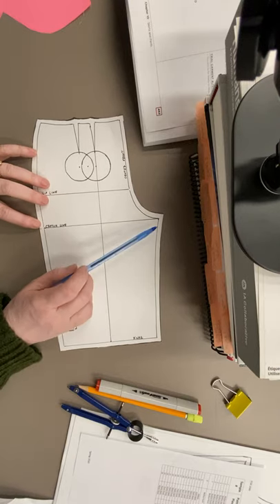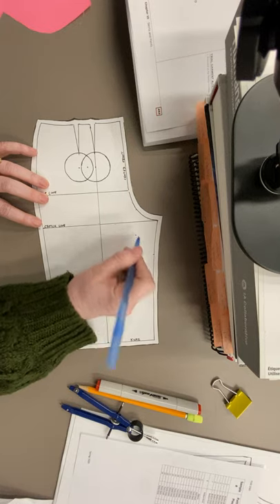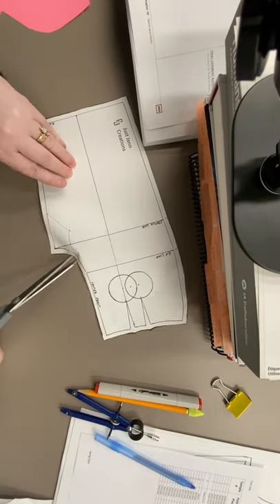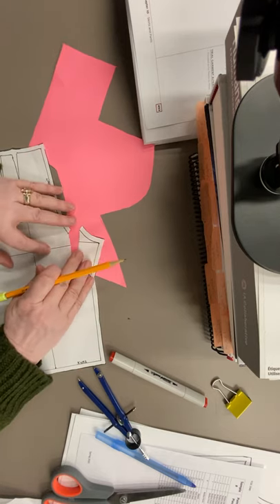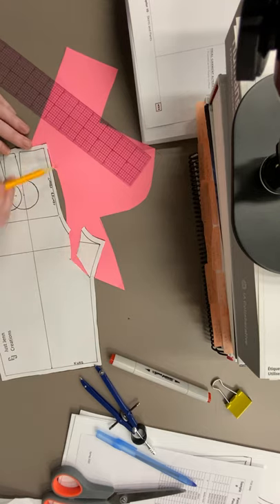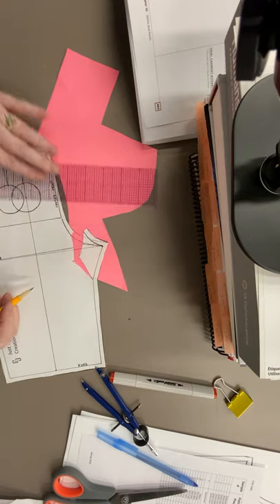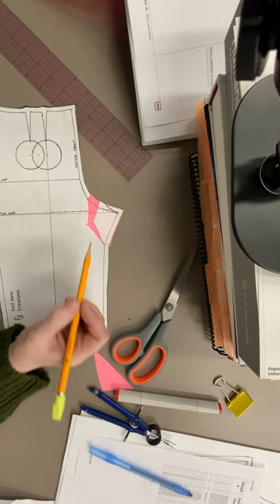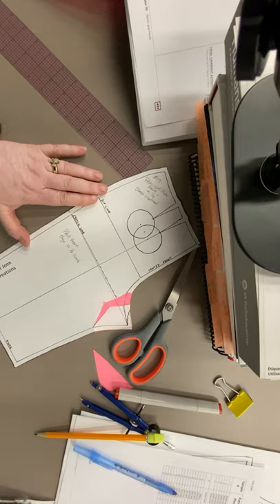Prominent Pubic Area slash method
1/2 scale adjustment lengthing a crotch curve for a prominent pubic area